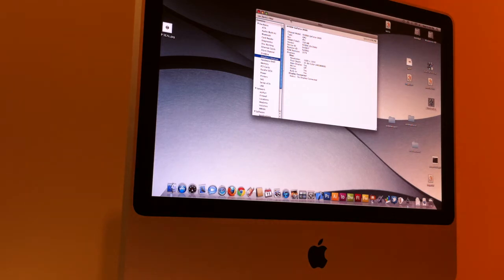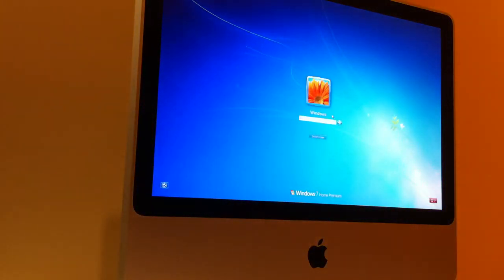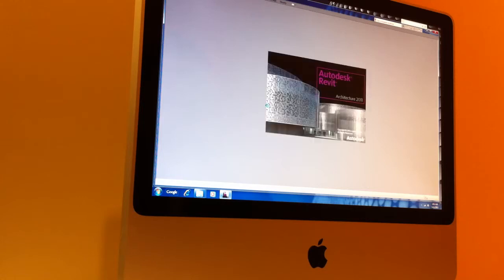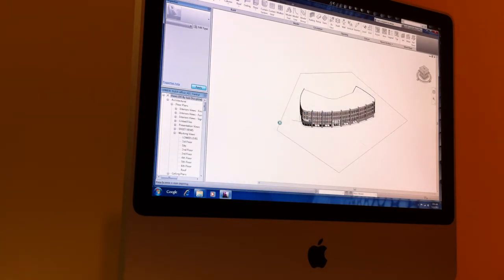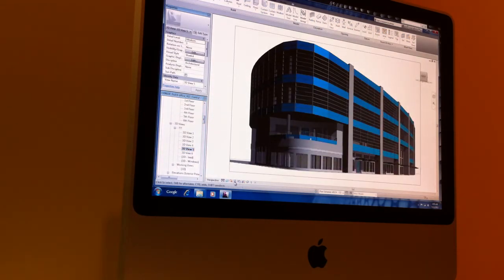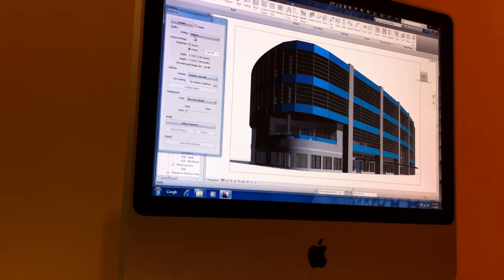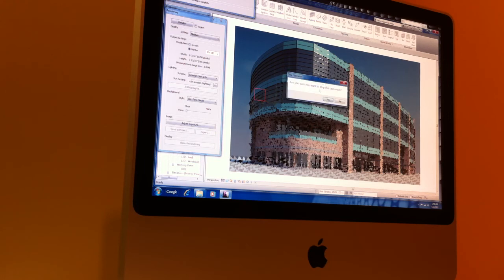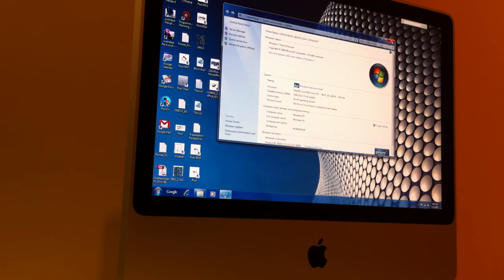Mac Revit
description